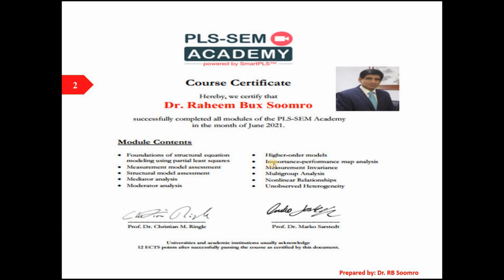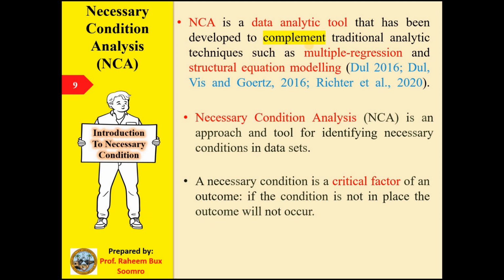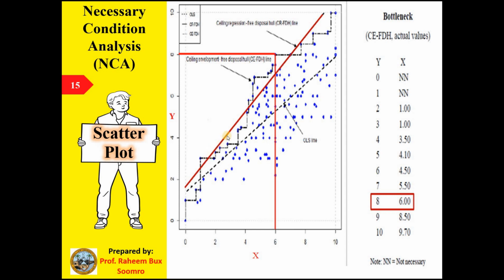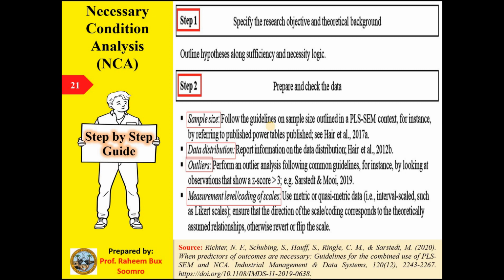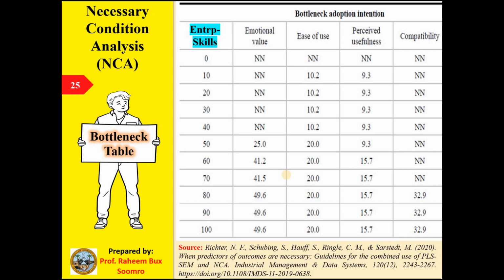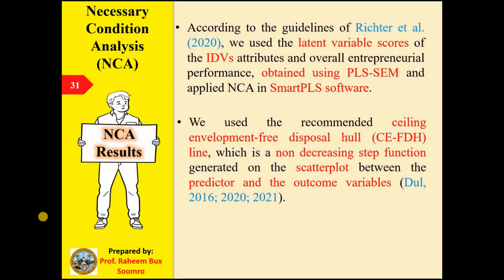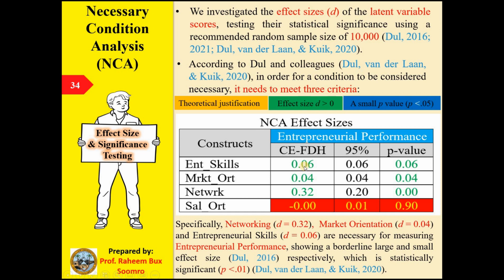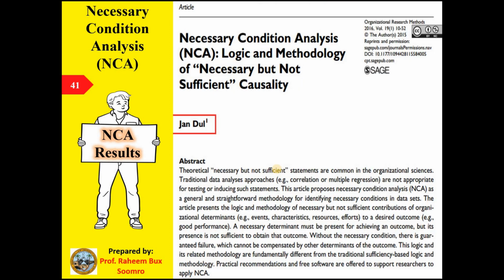SmartPLS-SEM: Lecture 38 Necessary Condition Analysis in SmartPLS-4 (Theoretical Video)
This theoretical video lecture teaches you different concepts, applications, and limitations of Necessary Condition Analysis in SmartPLS-4.
Referred Research Papers: National culture and attitudes' impact on diffusion of sustainable new technology-based products Necessary and sufficient conditions for attractive public Transport: Combined use of PLS-SEM and NCA Necessary Condition Analysis (NCA): Logic and Methodology of “Necessary but Not Sufficient” Causality